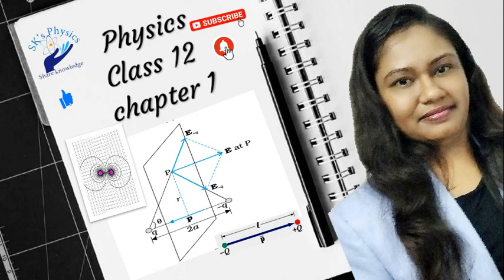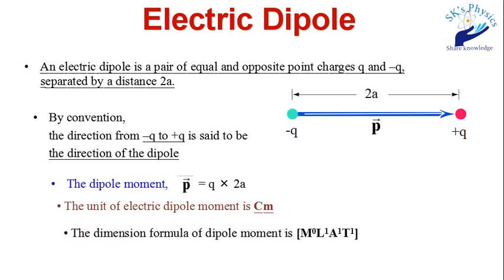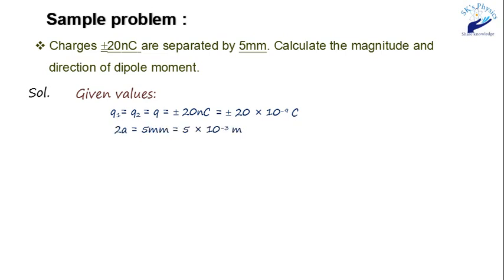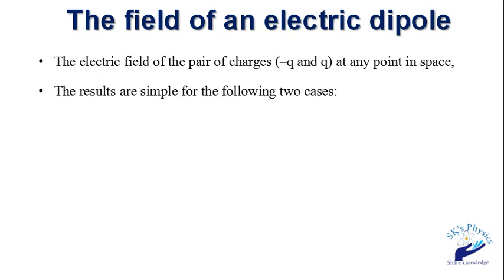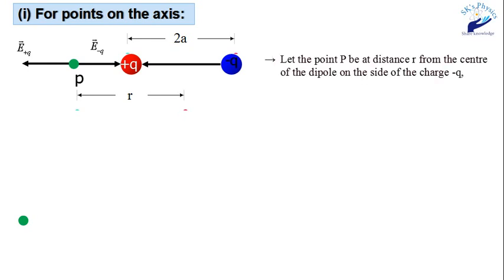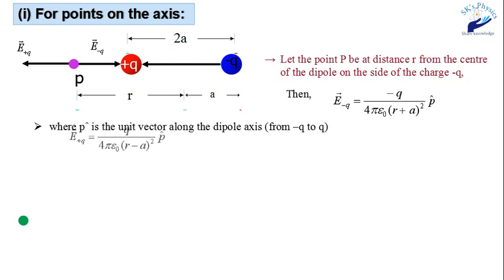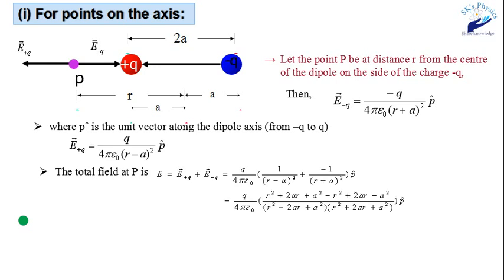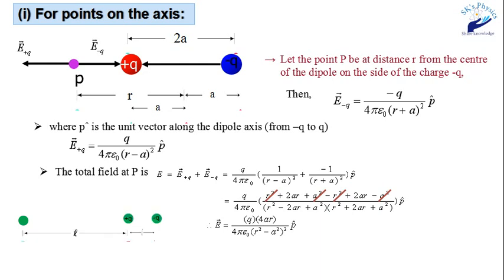Class12 || NCERT || chapter 1 Electric charge and Electric Field|| Part 5 || Electric dipole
Here you can see NCERT Physics videos with animation so you can easily understand topics.

Class 12 | NCERT| chapter 1 Electric charge and Electric Field|Part 8| Applications of Gauss's law

Class 12 || NCERT ||chapter 1 Electric charge and Electric Field || Part 7 || Gauss's law

Class 12|| NCERT||chapter 1 Electric charge and Electric Field|Part 6|Continuous charge distribution